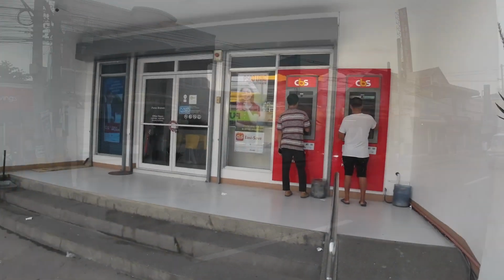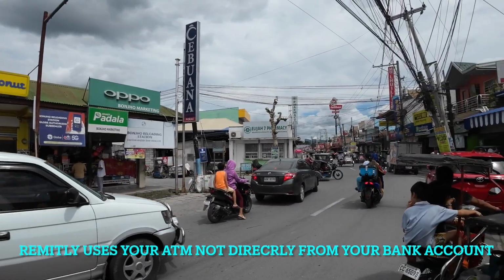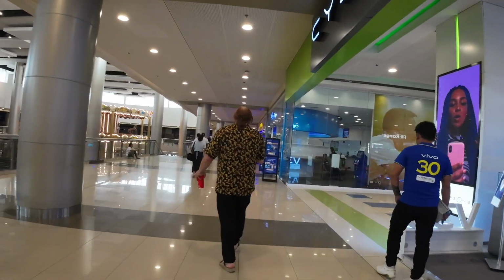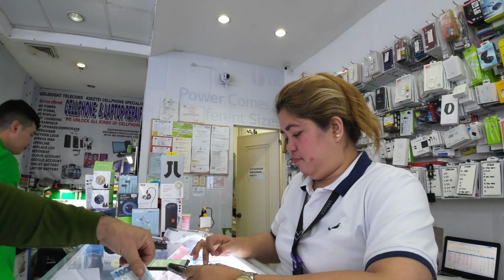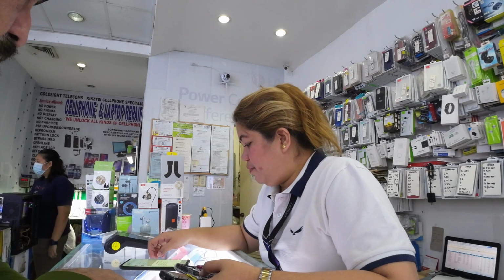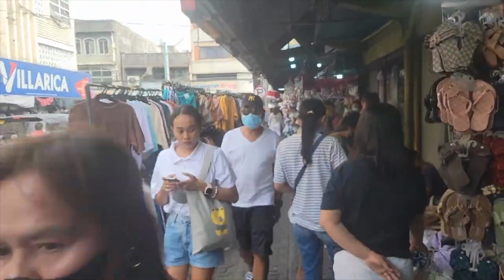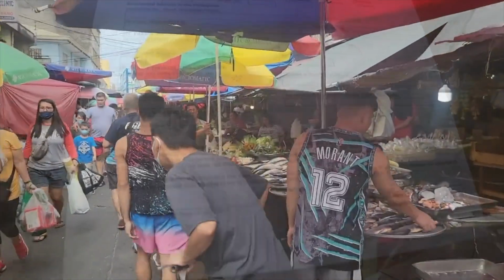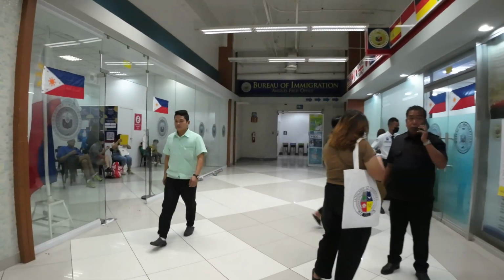Philippine retirement top 3 questions Banking/money phone and visa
In this video I discuss how I handle my banking, How I transfer money to the Philippines.  How to get your phone working in the Philippines which is a different system than the US. Also exactly how I renew my Tourist Visa directly without using a service. If your questions aren't answered in this video, just leave a comment / question and I will get back to you